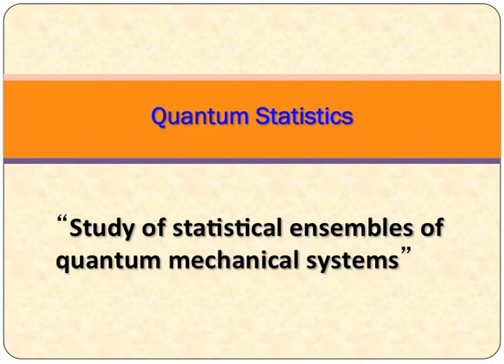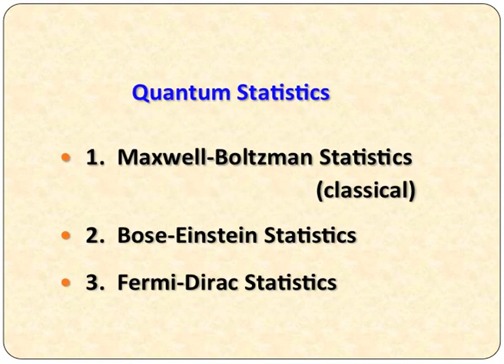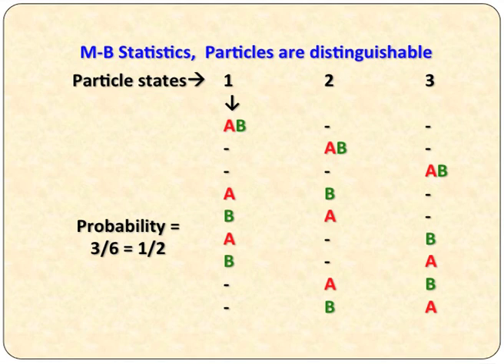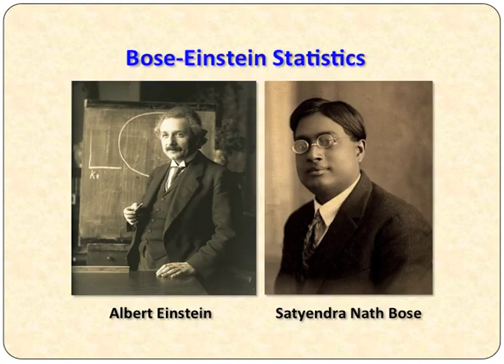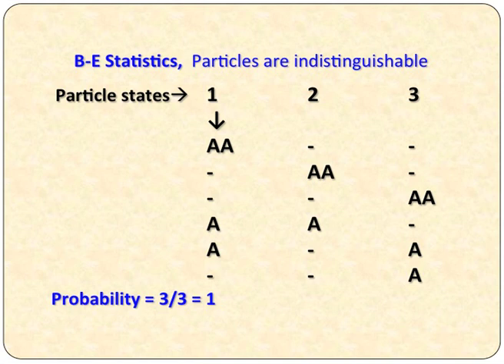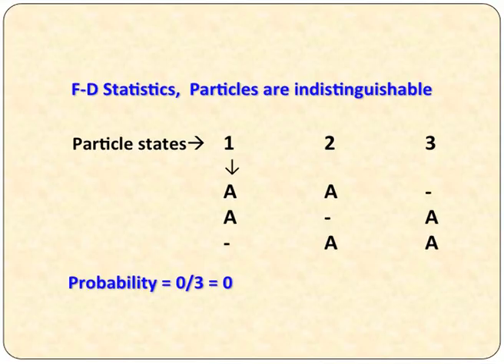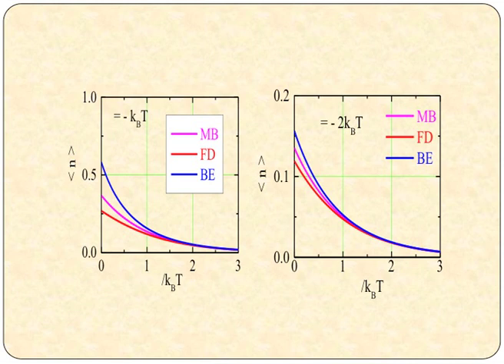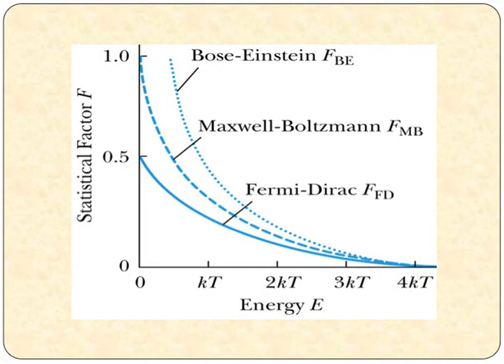BRAOU M.Sc 1st Year Physics : Quantum Statistics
Year-
Semester-
Subject-
Title-
Expert-
Course Code-
Block No-
Course Name-
Unit No-
Unit Name-